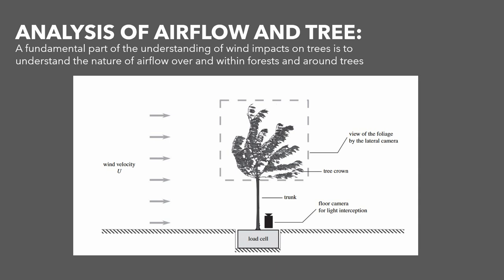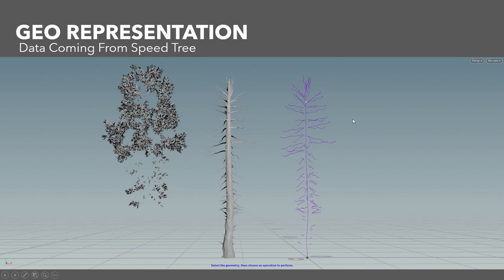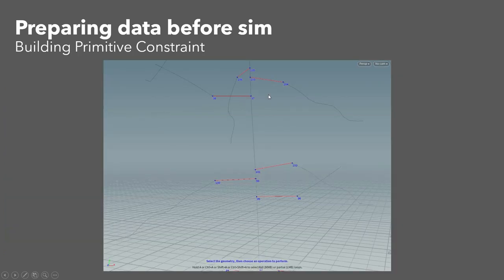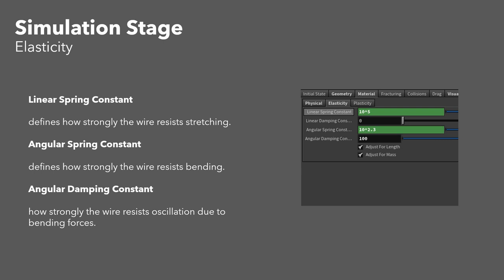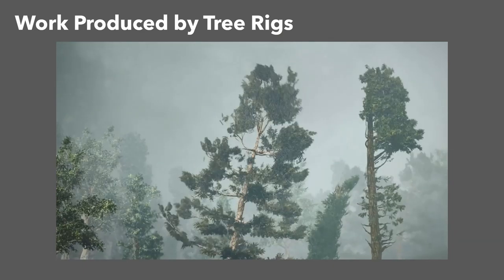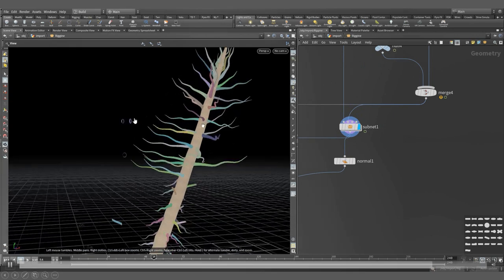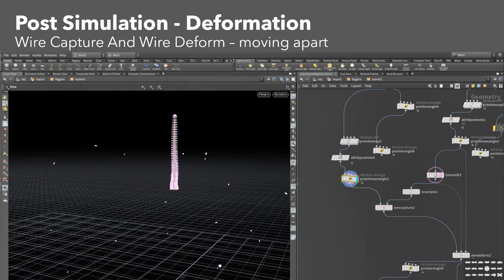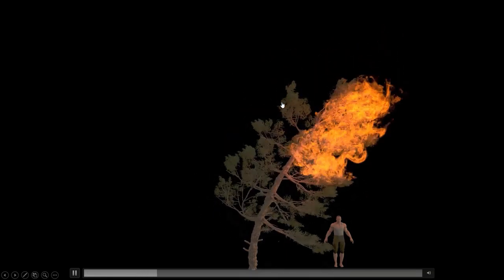Solaris Workshop - Photorealistic Tree Sims Driven by Velocity Fields | Mohamed Kamal Abujazar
Learn a new efficient method for solving and simulating trees, especially those with thick trunks and branches. This effect is accomplished by using the soft body simulation (wire solver) and dynamic constraint in Houdini to get the most accurate and art-directable results. Also learn how to use the Pyro FX solver for animating  trees.

Mohamed Kamal Abujazar is a creative and technical professional with extensive experience in digital effects production. Skilled in VFX tool development and creating life-like effects work. Mohamed has worked at Mill Film and founded Standing Man Post for developing Houdini tools.